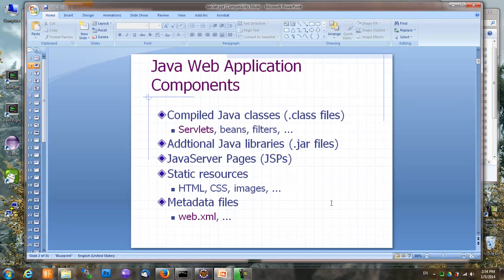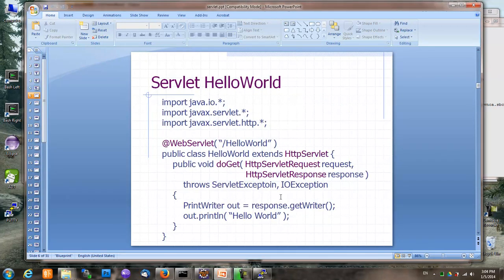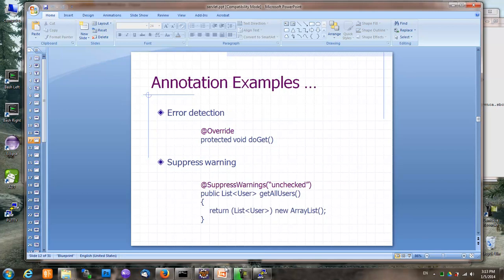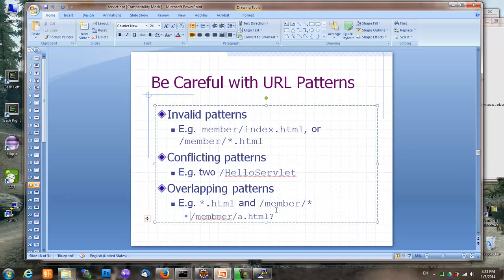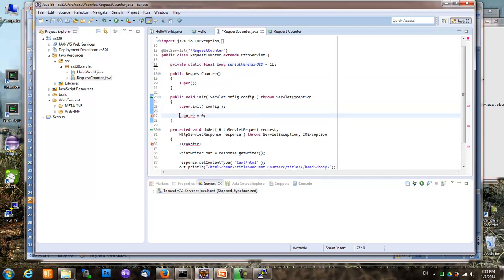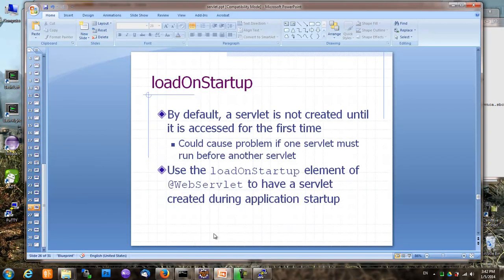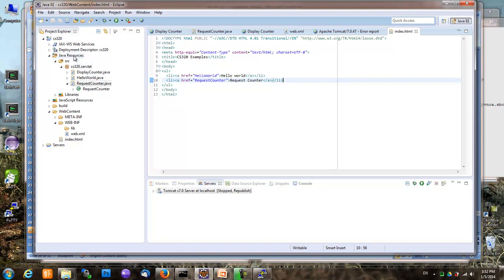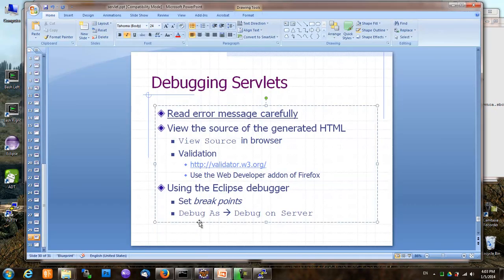Introduction to Java Servlets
This lesson covers the basics of Java servlet, including Java web application directory structure, creating a servlet using Eclipse, generating HTML response, URL mapping with @WebServlet, servlet lifecycle, web.xml, and some debugging tips.